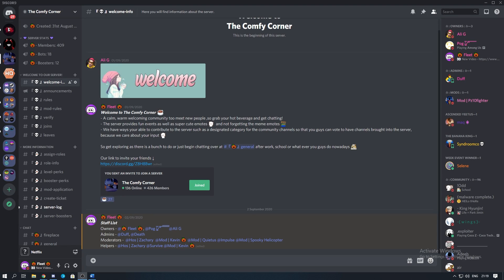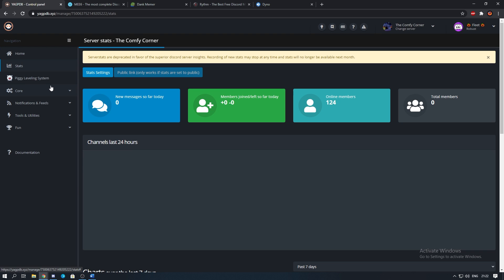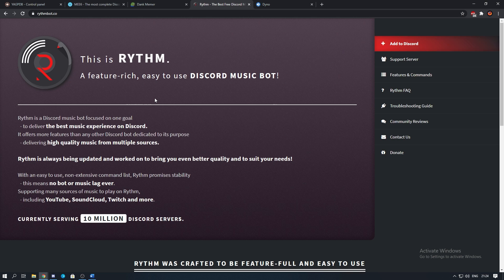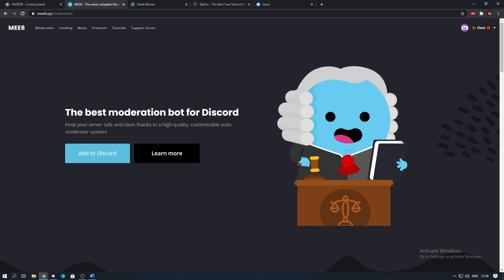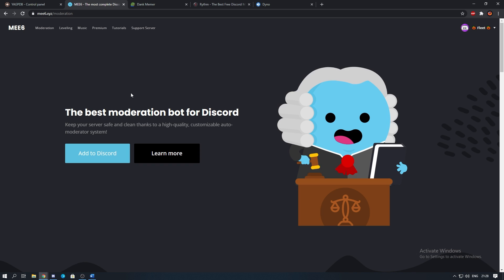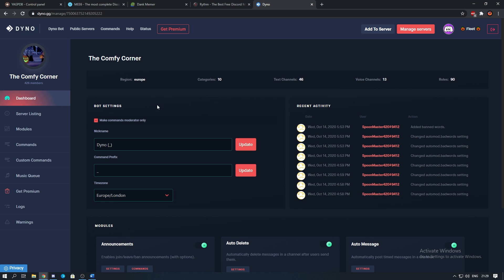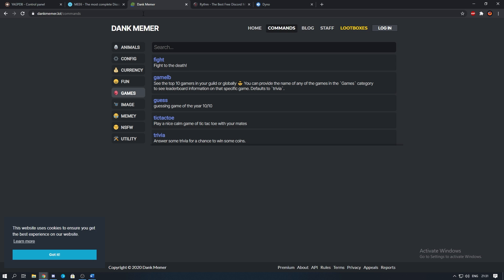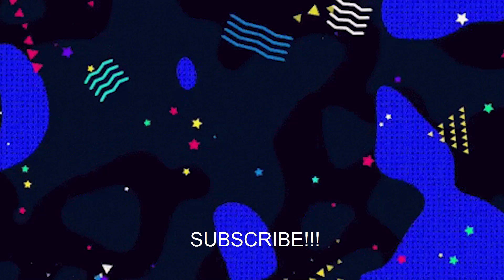Top 5 Best Discord Bots You Need In Your Discord Server!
This video will give you the Top 5 Best Discord Bots to use in your Discord server! There are hundreds of discord bots out there and you want to find the best ones for your discord server, lucky today your going to find the very discord bots you need to kickstart your discord server. Discord bots are useful in discord servers as they offer a wide range of features which can benefit your discord server such as reaction roles or auto moderation bots. They are free to invite however some discord bots require premium to access certain features but on the bottom line they are pretty much free

✦About Me ✦
- I Live in the UK